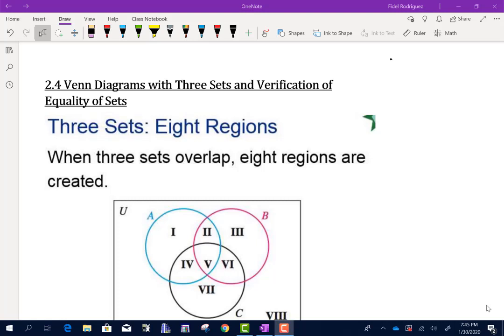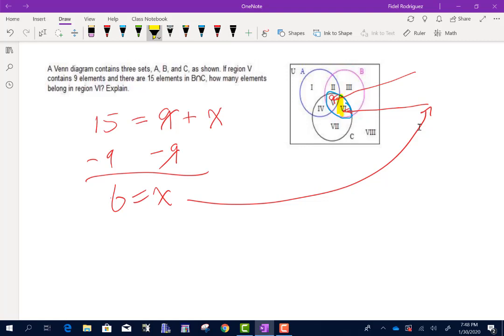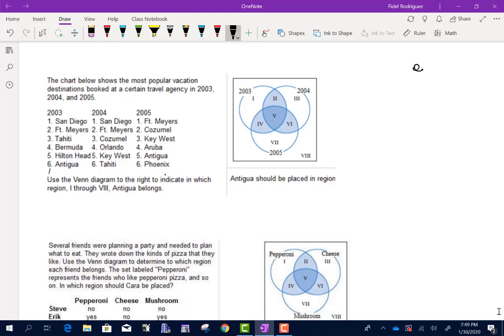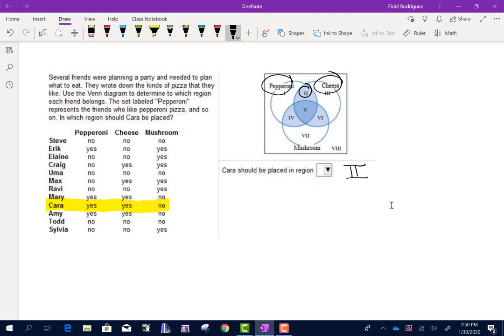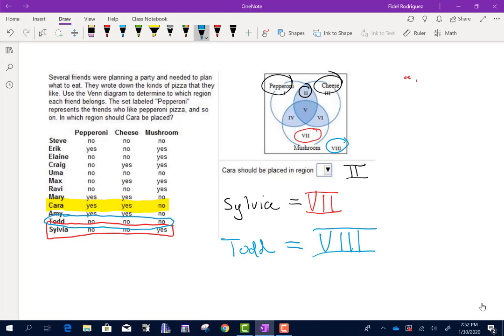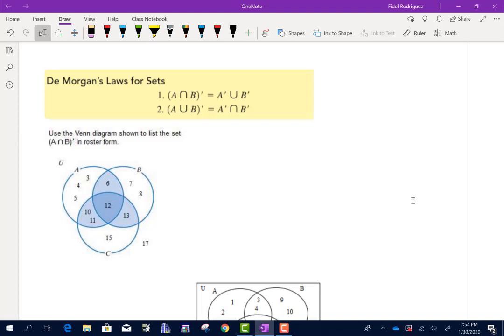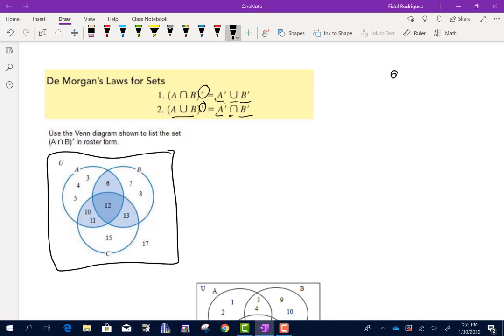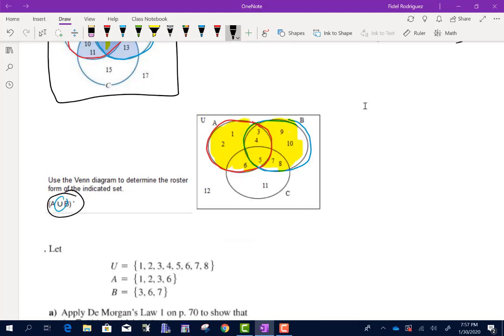2.4 MATH 1332